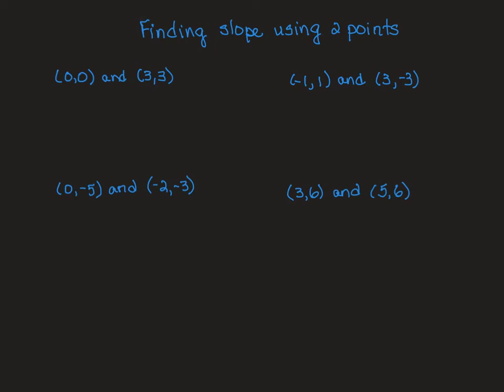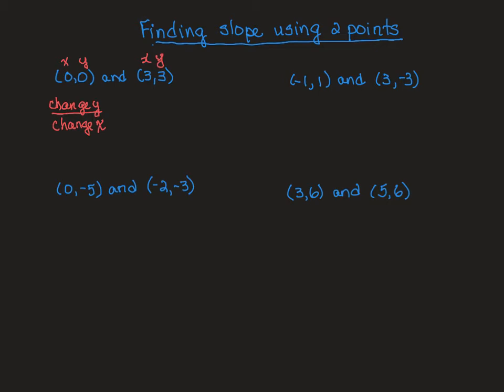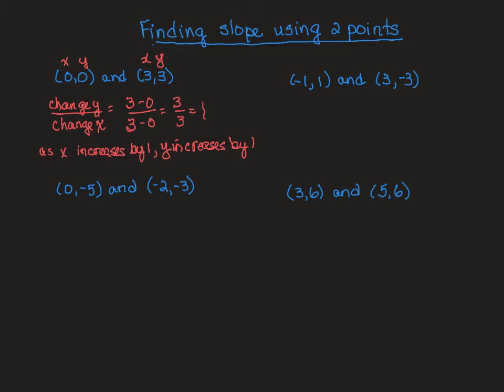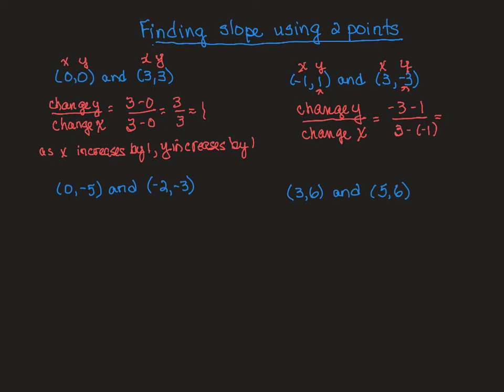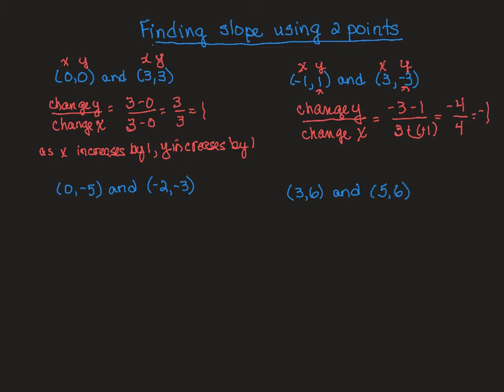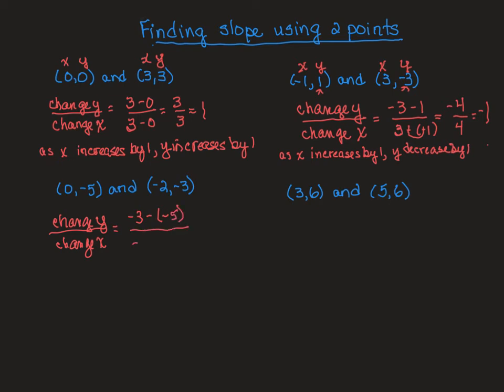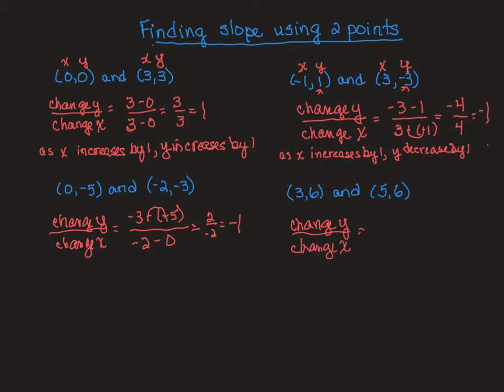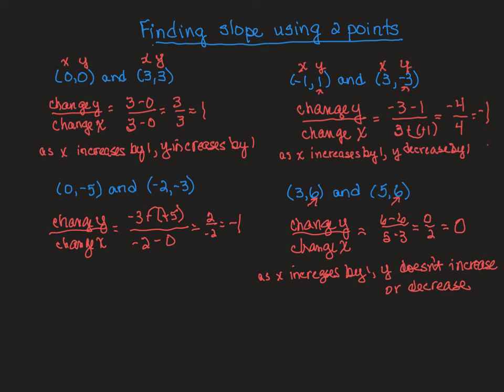Finding slope using two points MSA 4.2 and 4.3